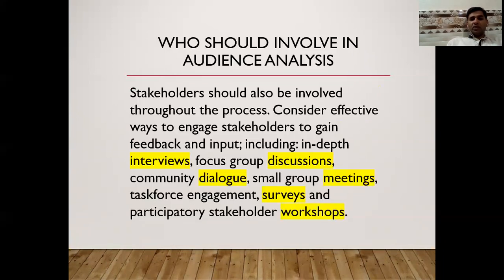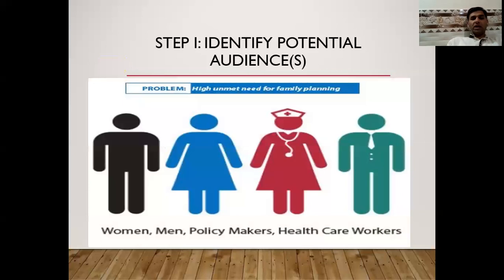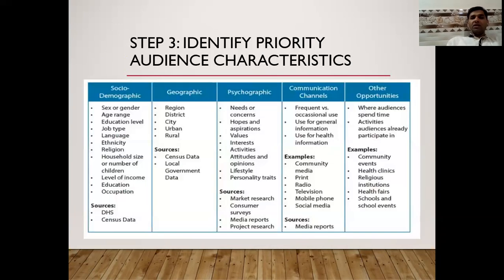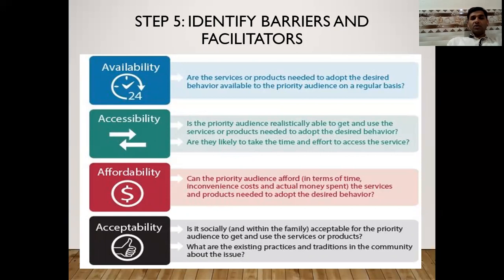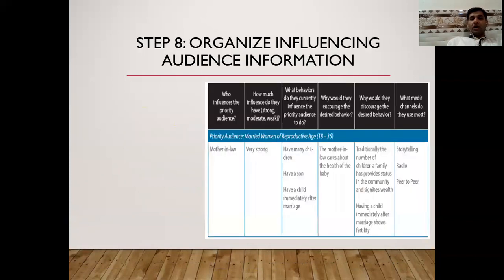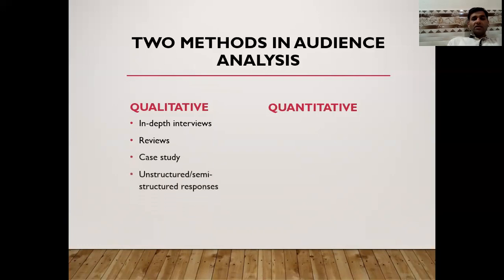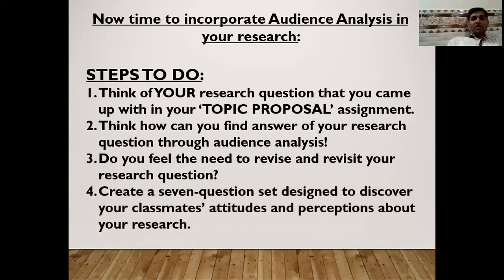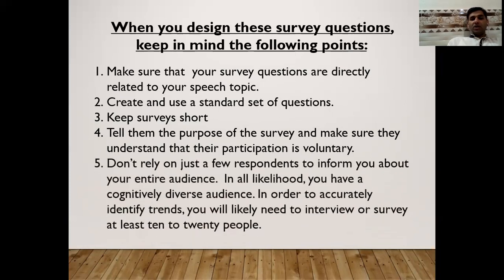Audience Analysis - WRCM 102